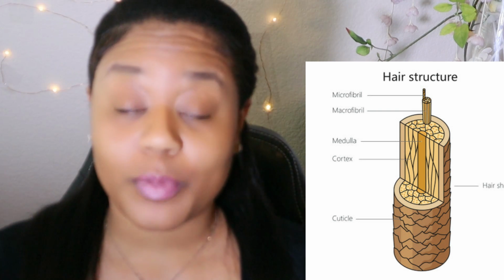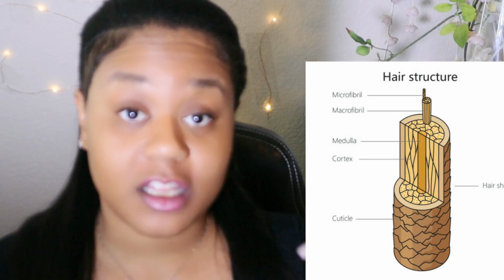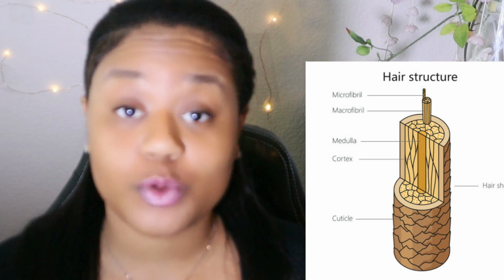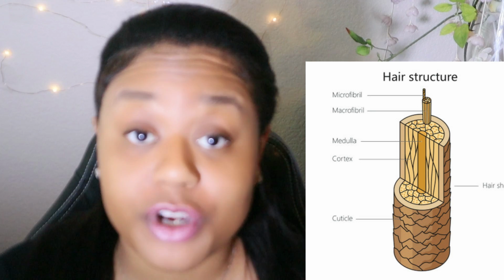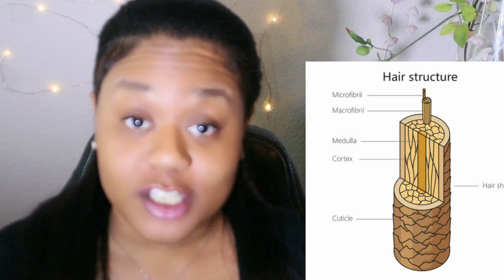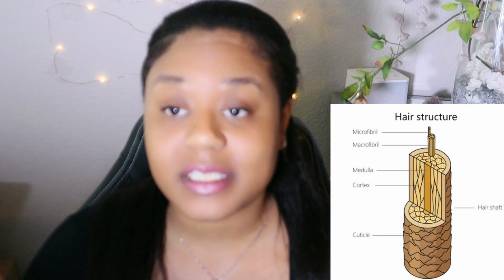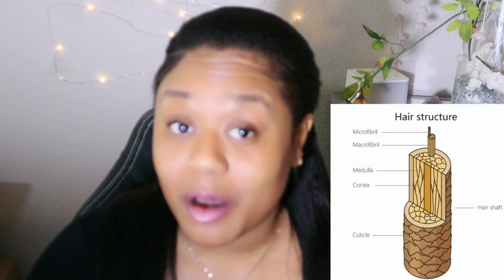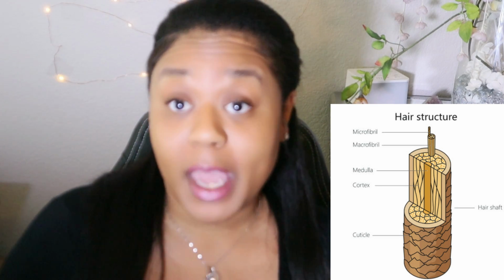Conditioner VS Deep Conditioner Explained! Do you need conditioner???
I quit my job for this. Wash day, product planning, shipping ,film day. Creator life! @IamCynDoll

The mugs in this video!

9 Proven Strategies for Healthy Hair  Growth,Skin Repair & Gut! MUGWORT 101 ​⁠

Learn more on my blog!

My amaxon store!

! ​⁠extract coming april 3rd!

Read more reviews!

Hydration VS Moisture!

Red Nile Extract

Read my full blog post!

🚨Part 2 HEAL THE SCALP & HAIR SHAFT NEVER OIL OR GREASE THE SCALP PART 2! HERE IS MORE PROOF!

WHAT LIVES ON YOUR SCALP?

INCREASE BLOOD FLOW TO THE SCALP!

I’ve been saying the same things for over a decade! Here are all my playlist. More coming soon!

🚨🚨Learn all about hair shaft and scalp disorders!

Herbal healing

The hair growth cycle!

Porosity 101

Scalp repair

Team natural repair!

OLAPLEX 101 ❤️